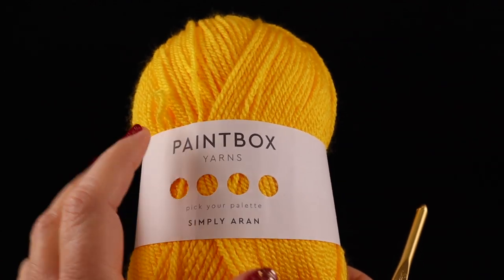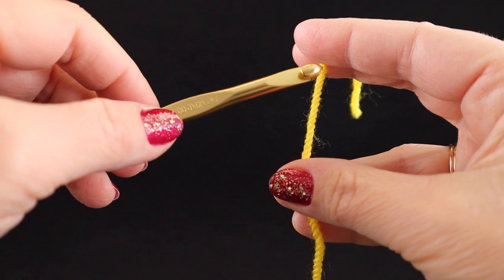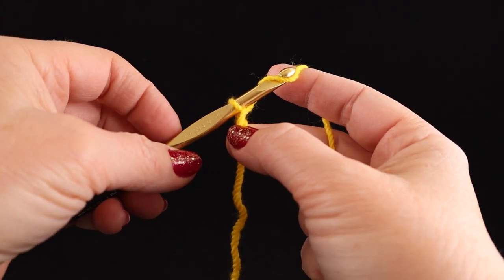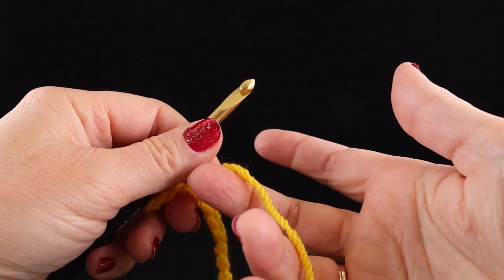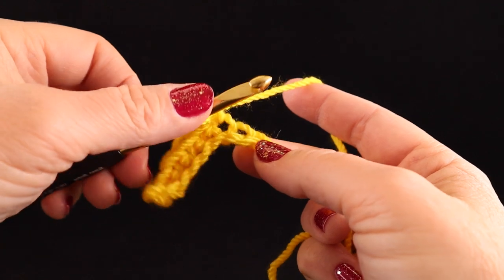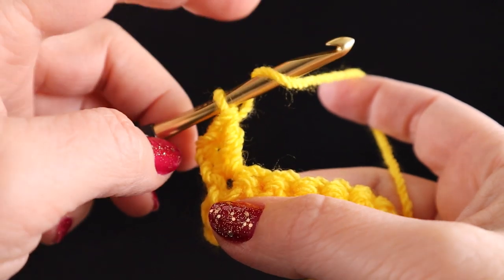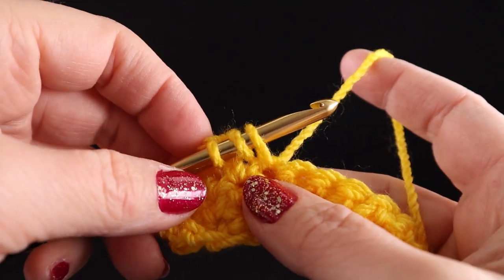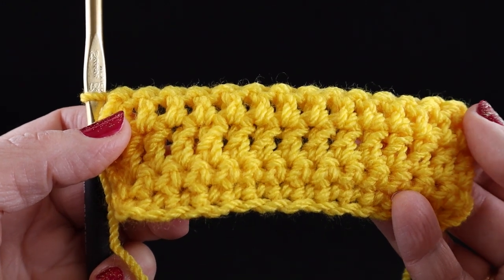Left Handed: EVERYTHING You Need to Know to Begin Crocheting Today!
Come along with Bonnie and learn how to start crocheting today! You will need a crochet hook size J (or 10/6.00 mm or similar size), some #4 weight yarn of any kind, a pair of scissors, and a yarn needle (optional). Bonnie will step you through everything from how to hold the yarn, make your first slip knot, chain, single crochet and double crochet. She will also show you how to hold your yarn to maximize even yarn tension and minimize hand movement. It is recommended to watch this video before attempting in order to help you become more successful. Once understanding how to crochet these 3 basic stitches, please move ahead to the following playlist of projects specially designed for the beginner crocheter:

For more crochet with Bonnie, please check out these links:  (May contain affiliate links which will not cost you any more to use, but may benefit me in a small way. This helps me to do what I do as a crochet designer, and continue to offer you free tutorials.)